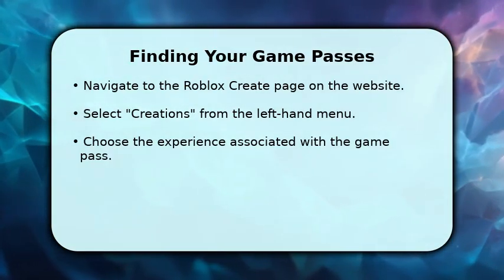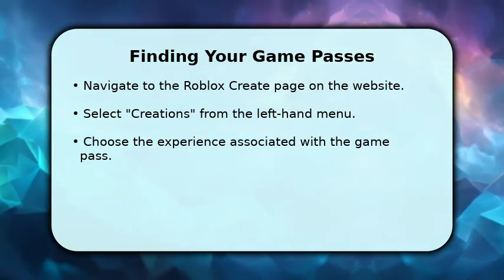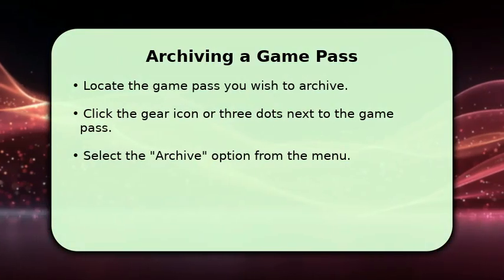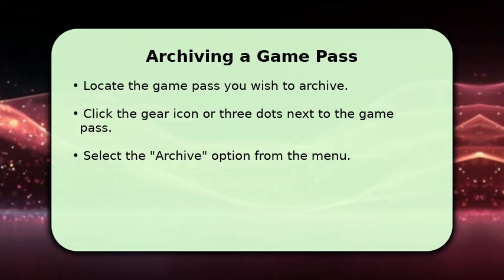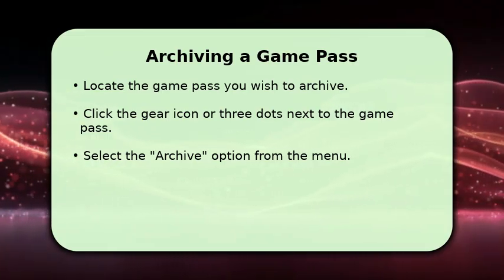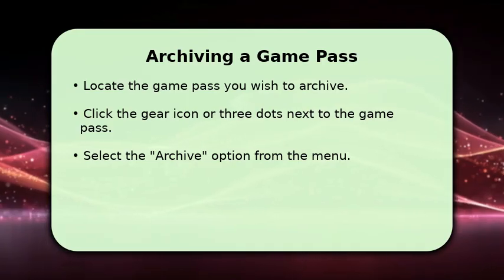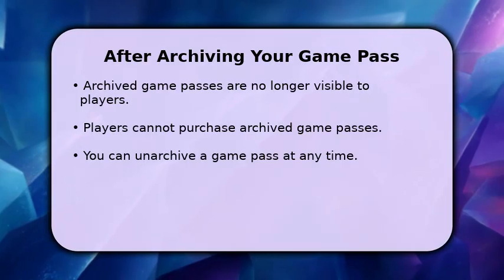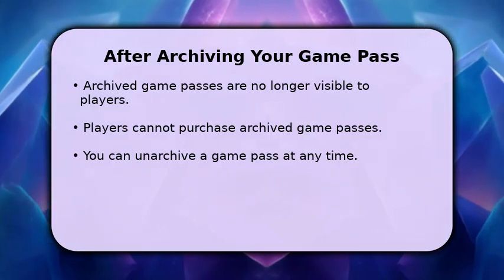How to Delete a Roblox Gamepass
▸ :^) Learn how to remove a game pass from your Roblox account and free up space for new content. This tutorial will guide you through the process of deleting a game pass, including any associated items or rewards. By following these steps, you'll be able to manage your Roblox game passes more efficiently. Tags: roblox gamepass deletion, how to remove gamepass, roblox account management, game pass management, roblox tutorials .